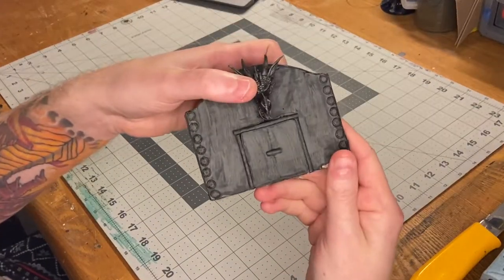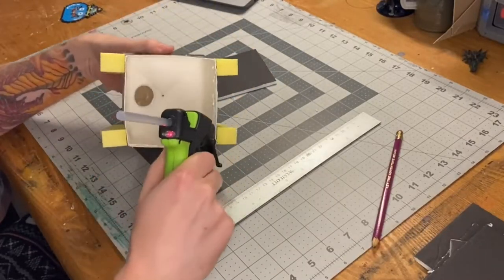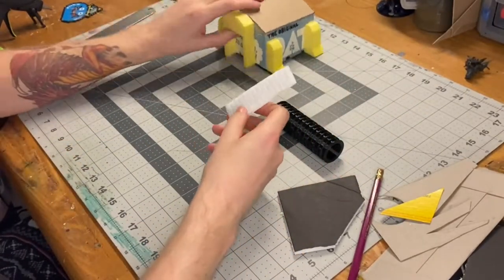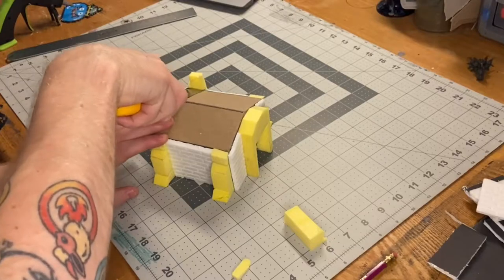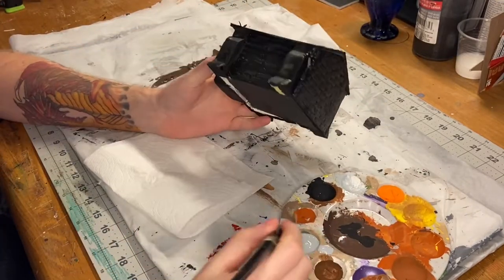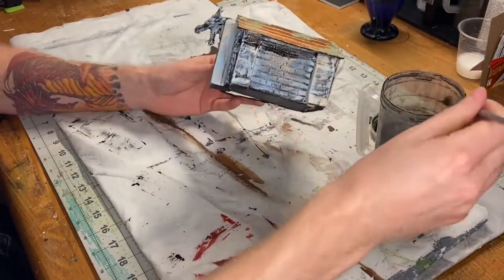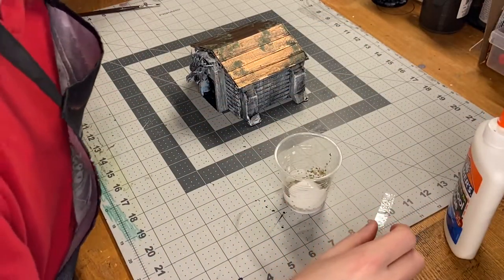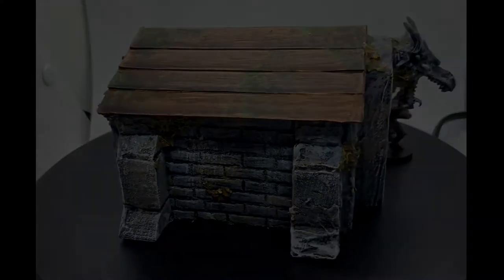The Crypt - Tucktuk's Trinkets and Terrain Ep. 2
In this episode of Tucktuck's Trinkets and Terrain, I re-make an old, lackluster project from several years; the Crypt!